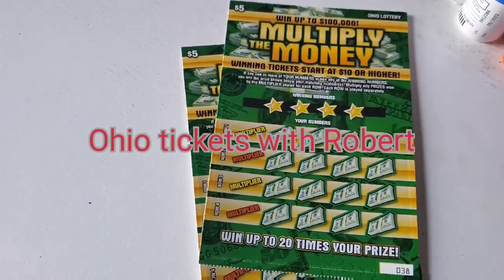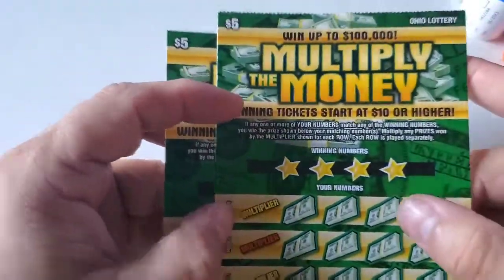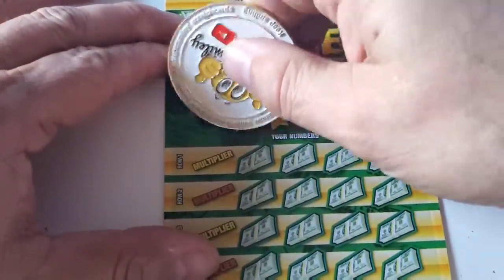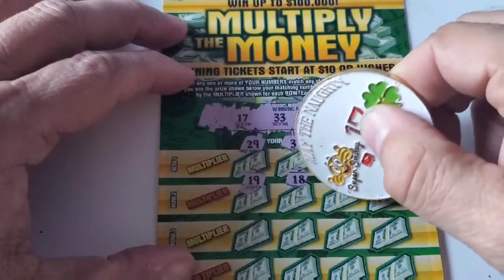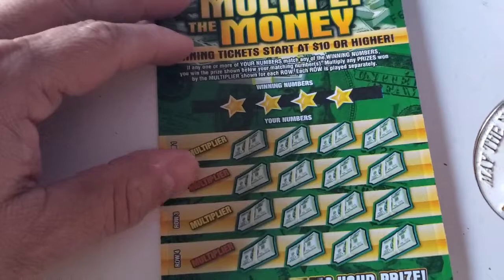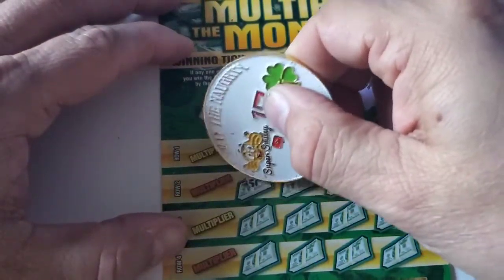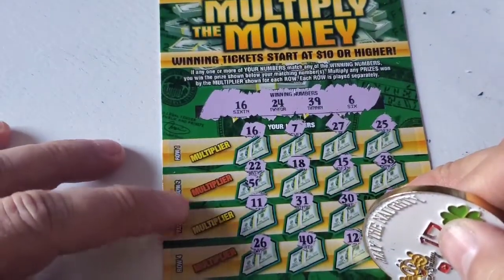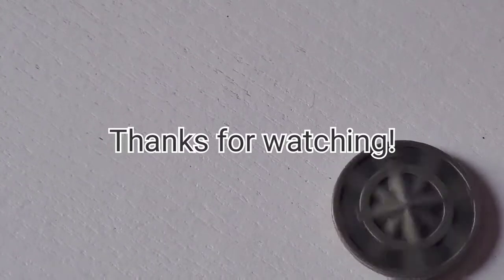Multiply the Money